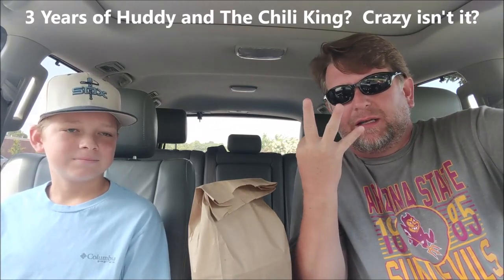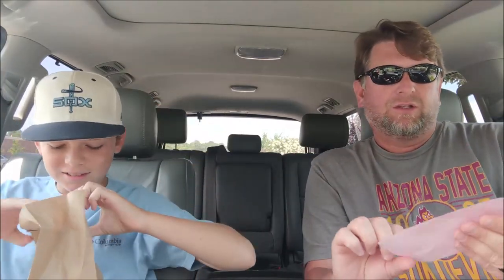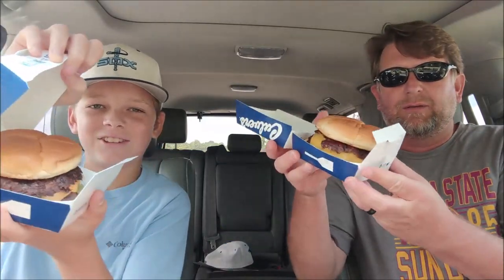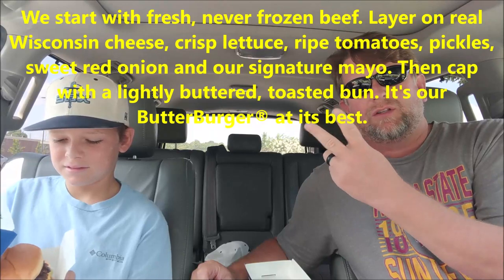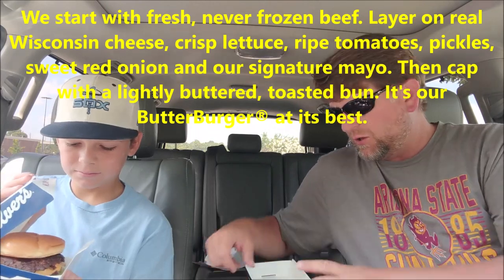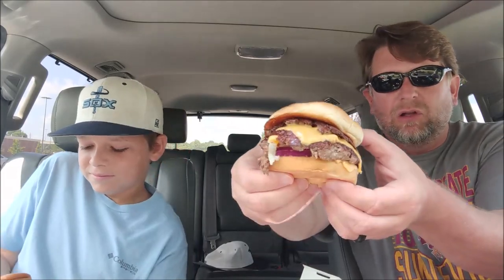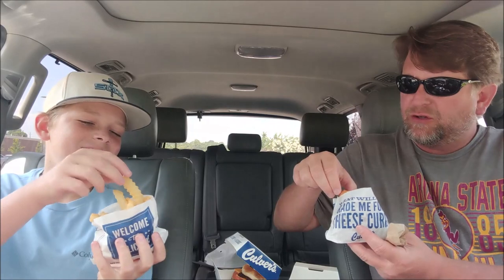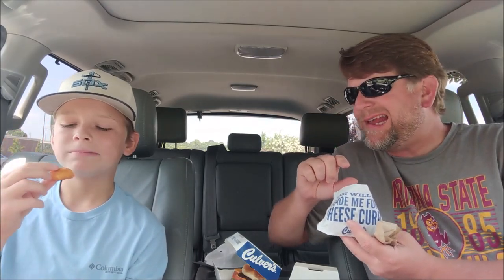The Culver's Deluxe ButterBurger and Cheese Curds!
For our first time at Culver's we decided to get The Deluxe along with some Cheese Curds and Crinkle Fries.  The overall experience was amazing...come watch.  Oh...and happy 3 years to us!